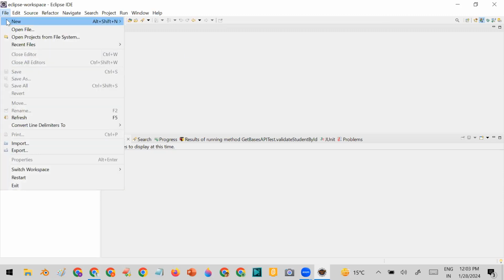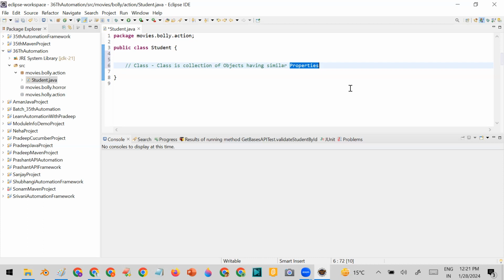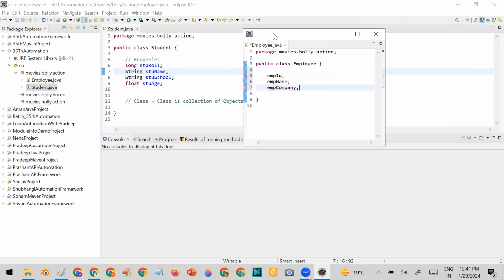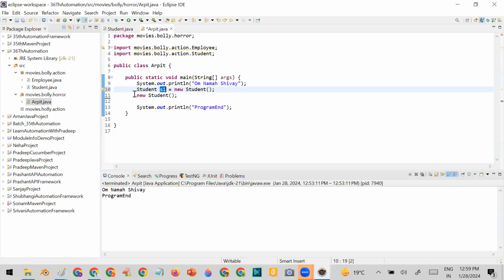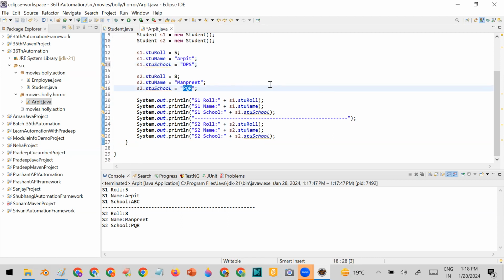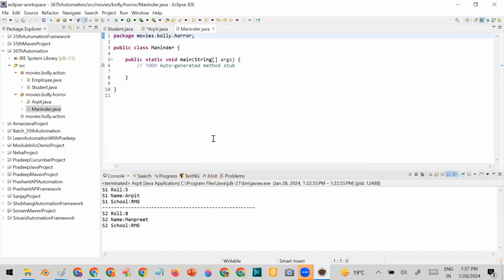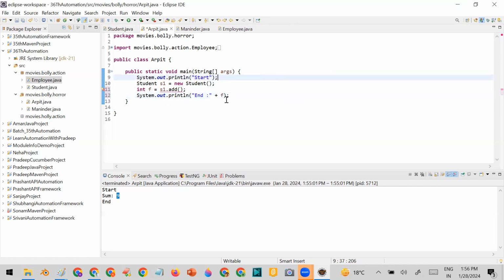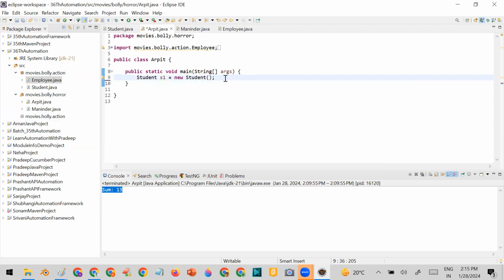100% Easiest Way to learn Java (How to Learn Java) | Pradeep Nailwal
100% Easiest Way to learn Java for Fresher